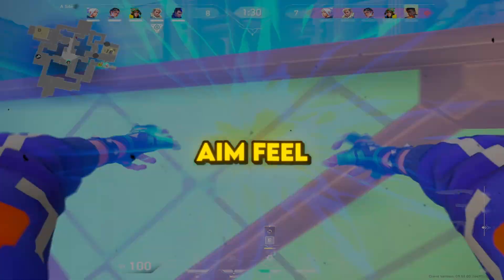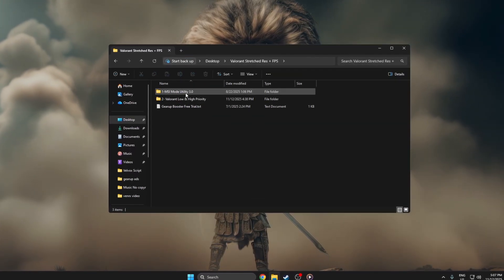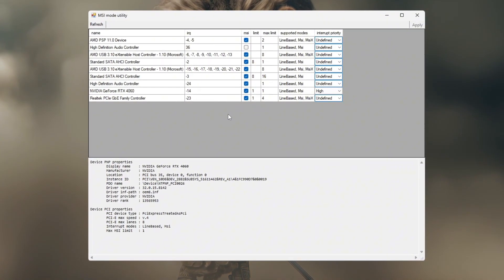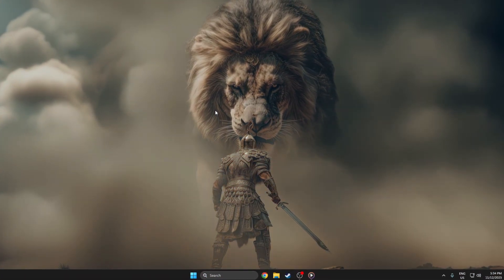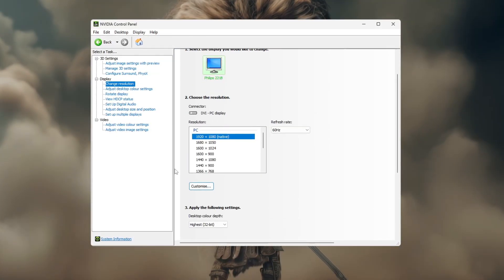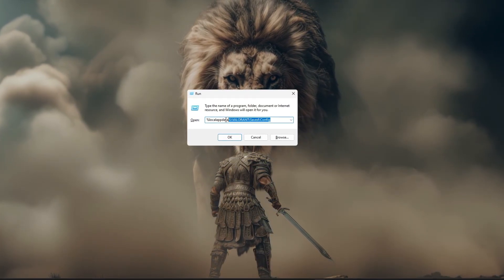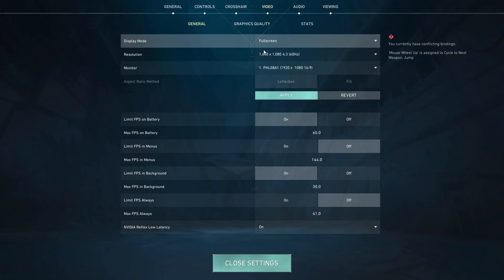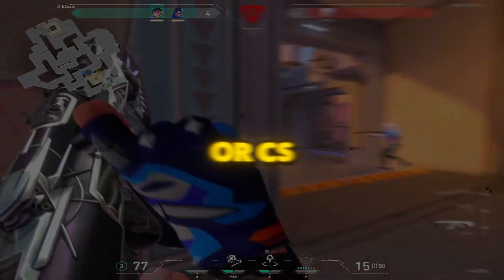The Ultimate VALORANT TRUE STRETCHED Resolution Guide (After patch, any resolution!)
valorant stretched res // valorant // valorant stretched resolution

This video will demonstrate how to use install, set up and use true stretched resolution for Valorant. Also, you'll learn how to create custom resolutions no matter what graphics card you're using by me demonstrating how to use Custom Resolution Utility which solves fake display scaling. By the end of the video you will know how to play with true stretched in valorant and create your own custom resolutions to play with. This new method doesn't require WinEXP like the previous method, nor does it need to be played in windowed only.
Is it bannable? No it most certainly is not lol.

0 Ping Guide : how to get 0 ping in fortnite Chapter 4 Season 4 ( Easy Method )

Video Title: The Ultimate VALORANT TRUE STRETCHED Resolution Guide (After patch, any resolution!)

Velvox

Related Tags-
valorant stretched res tutorial
valorant stretched resolution tutorial
valorant true stretched res
stretched res valorant
true stretched res valorant
true stretched
true stretched valorant tutorial